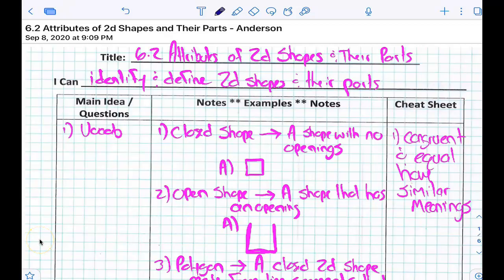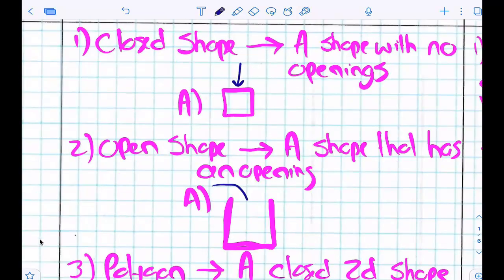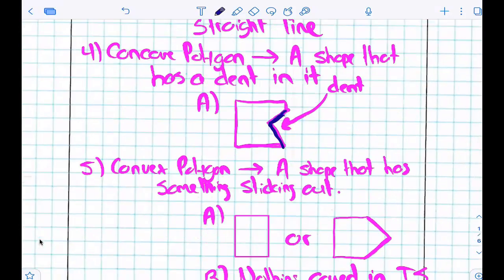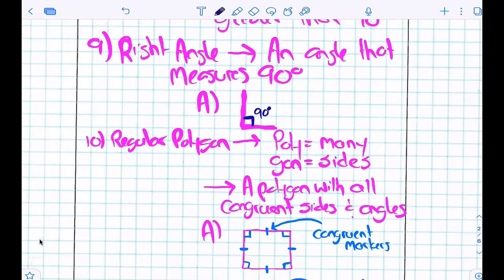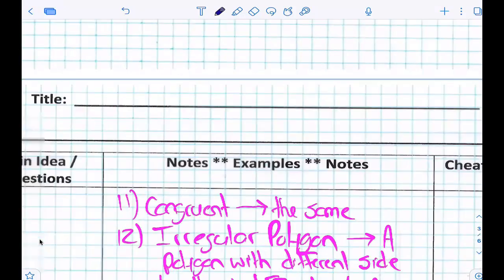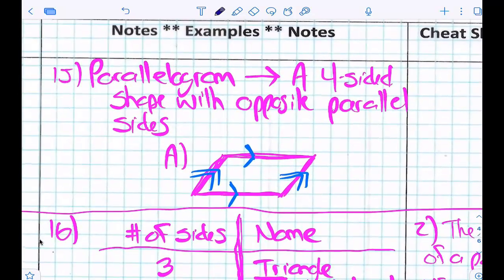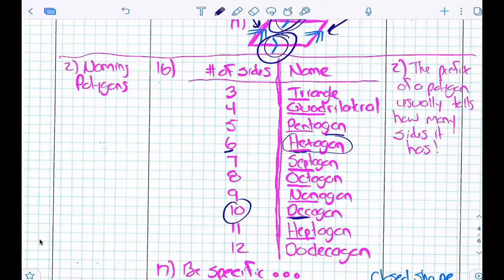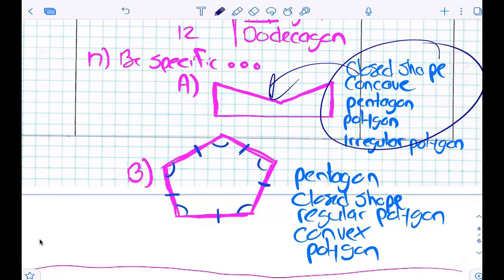6.2 Attributes of 2d Shapes and Their Parts - Anderson